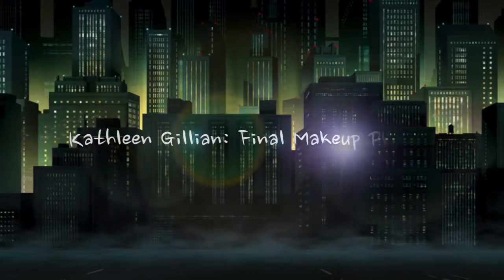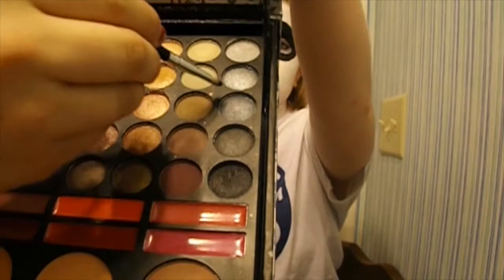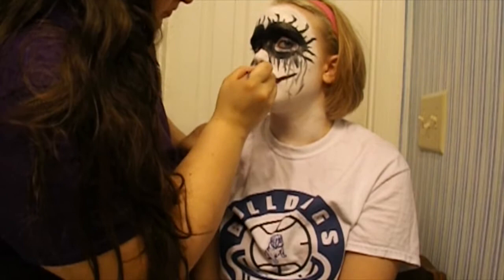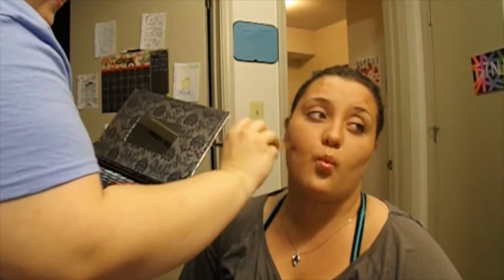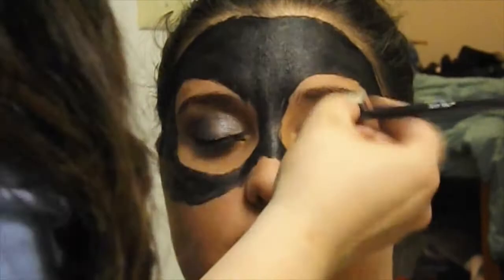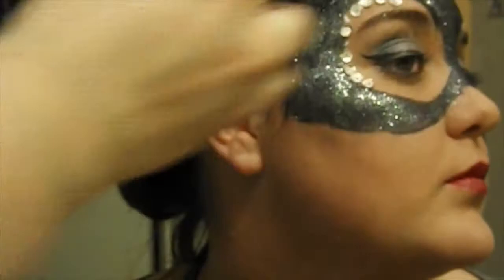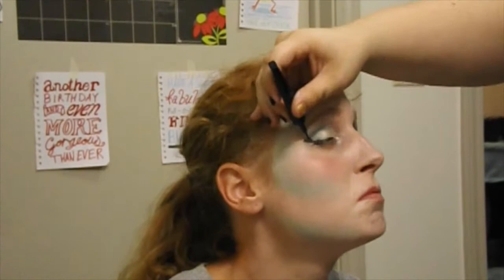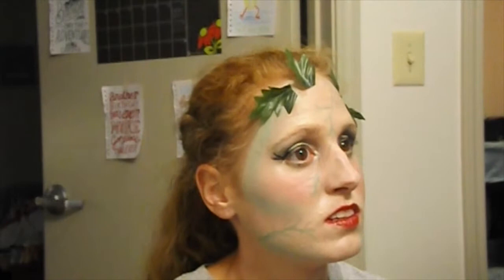Stage Makeup Final: Gotham Sirens Inspired Makeup Tutorial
For my stage makeup class, we were asked to make a makeup tutorial for our final. I was inspired by the Gotham City Sirens, a trio of villains consisting of Harley Quinn, Catwoman, and Poison Ivy. Each character has a back story as to why they went insane, so I decided to incorporate that into each makeup look.